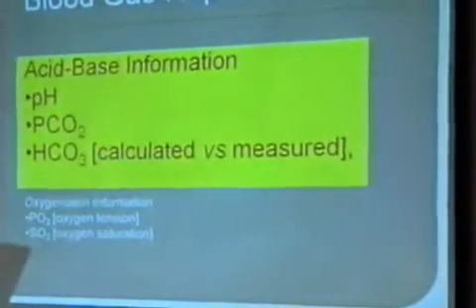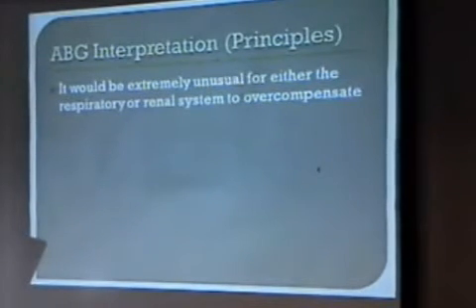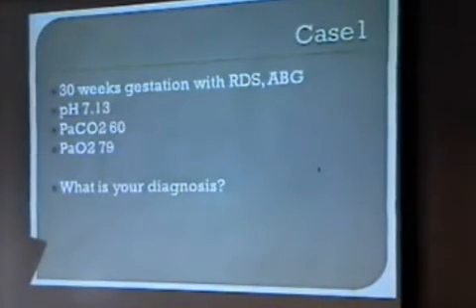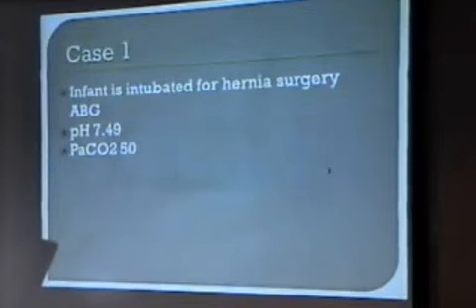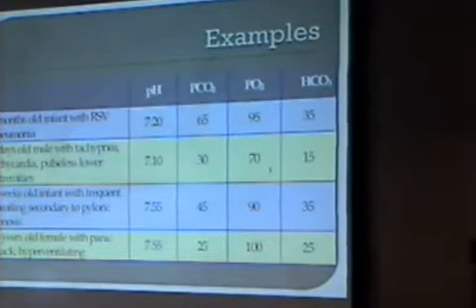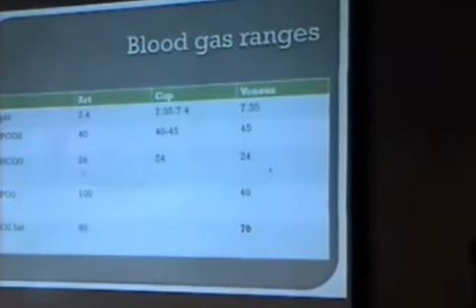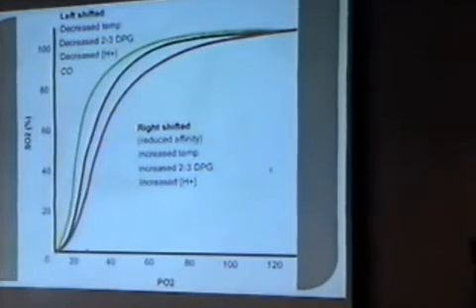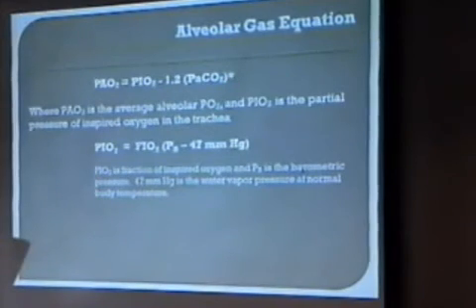02-Blood gas interpretation.Dr Alaa demerdash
سلسلة محاضرات للدكتور علاء الدمرداش ألقاها بمستشفى أحمد ماهر التعليمي عن mechanical ventilationوذلك في شهر يوليو 2011 وهذه أولى المحاضرات فتابعونا